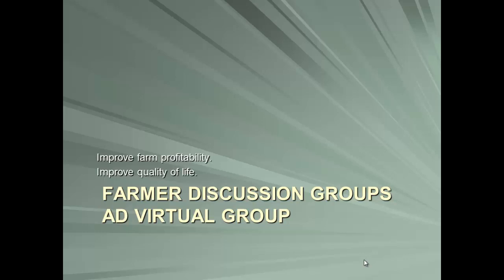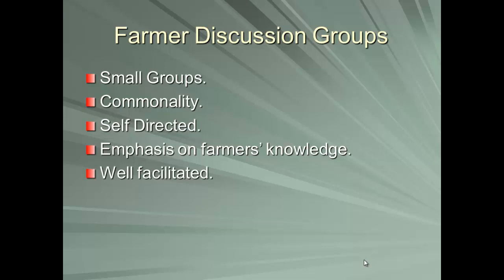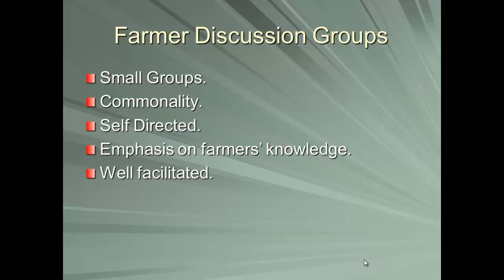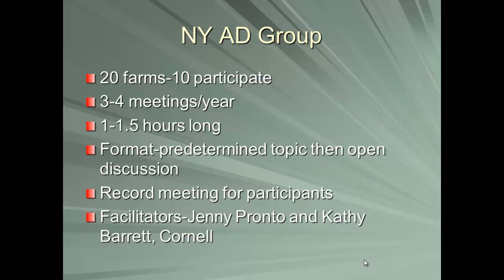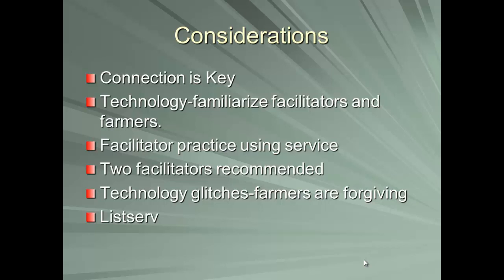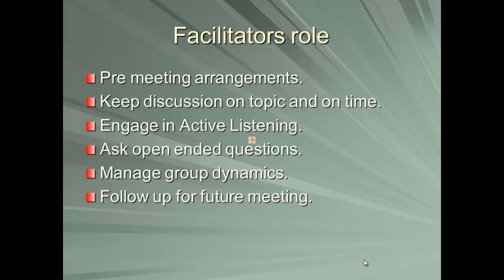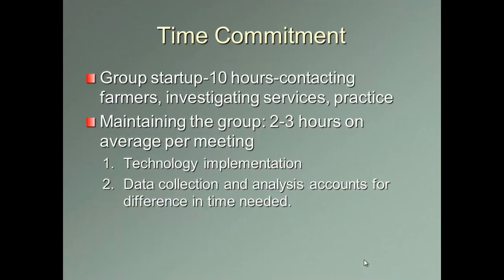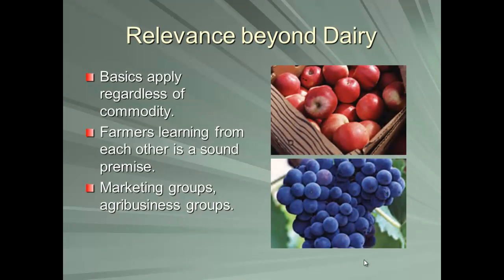Anaerobic Digester Operator Discussion Group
The Anaerobic Digester Workforce Development Project is a project funded by the New York State Energy Research and Development Authority, aimed at developing and delivering high quality educational programs targeted to a range of workforces within the dairy farm-based anaerobic digestion (AD) sector of the clean energy field.

A goal of the project was to form a farmer driven discussion group among existing AD owners and operators.  Farmers value and learn from the insights of fellow producers because they trust the experience and knowledge of others who are in situations similar to their own.  This is especially true when adopting new technology. The purpose of this discussion group was to allow farmers an opportunity to learn from each other by sharing their real world experiences integrating and operating an anaerobic digester system into their farm business.    Realizing that frequent, long-distance travel of all involved was a barrier to continued, dedicated involvement, the group opted to pursue a virtually-based discussion group platform.  Farmers from across the state were linked via an online meeting site.  This is an efficient method to allow farmers to interact with each other in a meaningful way without leaving their farm.  The use of high definition video conferencing enhanced the interaction considerably.  There have been many lessons learned from this challenging venture, as well as many successful communication strategies to share.